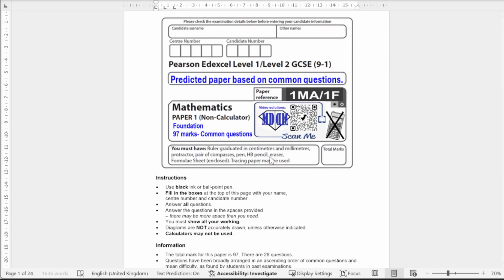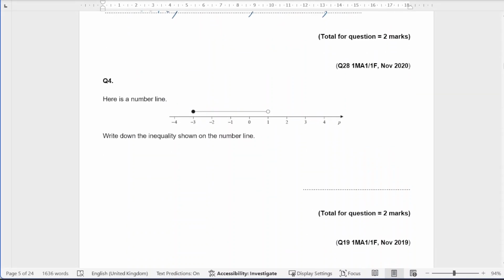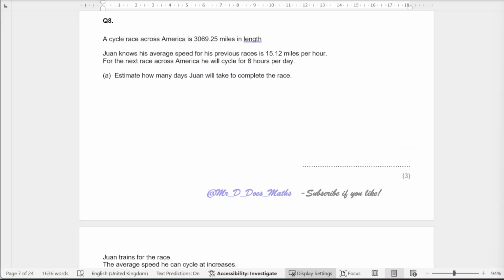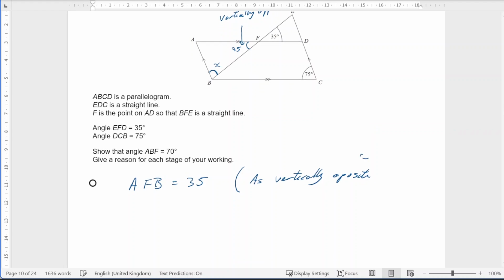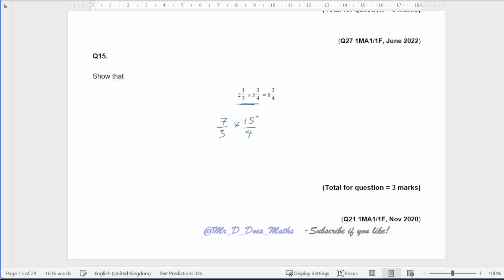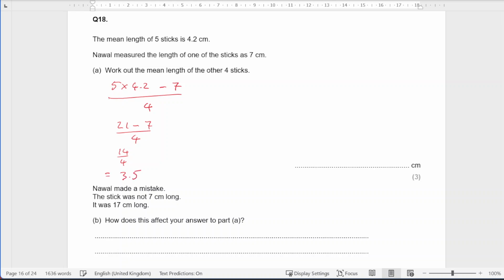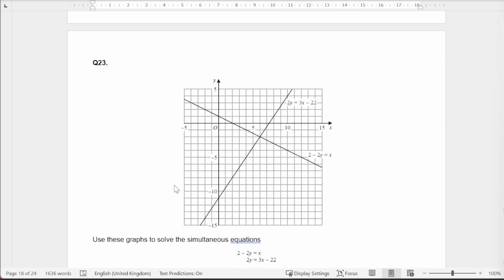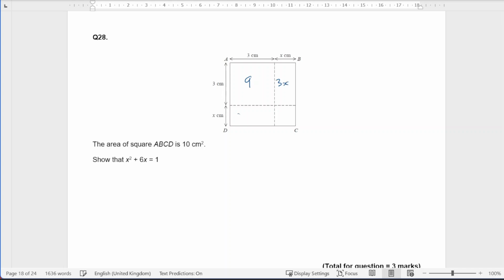Edexcel GCSE June 24 Best Guess (predicted) paper 1F common questions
This paper has been produced from Pearson/Edexcels GCSE Maths Higher Enhanced Skills Mapping Grid.

Looking at all common questions from paper 1H.

I think it builds nicely and is a tough paper.

Time stamp-
0:00 Intro
2:20 Q1-June 2017-Q21a-Scatter graphs of bivariate data
5:12 Q2-June 2023-Q25a-Stem and leaf diagrams
6:31 Q3-November 2020-Q28-Standard form
8:26 Q4-November 2019-Q26a-Simplify and manipulate expressions using laws of indices
9:26 Q5-June 2017-Q23-Apply four operations
11:26 Q6-November 2019-Q26b-Simplify and manipulate expressions using laws of indices
12:36 Q7-November 2018-Q22-Percentages and problems involving percentage change
16:25 Q8-June 2018-Q22a-Approximation and estimation
20:37 Q9-June 2019-Q25-Plans and elevations of 3D shapes
21:31 Q10-June 2023-Q24a-Enumerate sets and combinations of sets systematically; two-way tables, Venn diagrams and tree diagrams
23:24 Q11-November 2017-Q25-Properties of angles
26:24 Q12-June 2022-Q28b-Graphs of quadratic functions
28:06 Q13-June 2019-Q26-Combinations of transformations
30:46 Q14-June 2022-Q27-Exterior and interior angles
31:59 Q15-November 2020-Q21-Calculate exactly with fractions
31:59 Q16-June 2017-Q25-Pythagoras’s Theorem and Trigonometry
33:08 Q17-June 2018-Q23b-Surface area and volume of spheres, pyramids, cones and composite solids
39:35 Q18-November 2023-Q21a-Measures of central tendency (median, mean, mode and modal class)
41:25 Q19-November 2022-Q21-Index notation
42:14 Q20-November 2021-Q24-Ratio in real context
43:25 Q21-November 2018-Q23b-Solve problems involving direct and inverse proportion
45:19 Q22-November 2022-Q24ai-Proportion as equality of ratios
49:23 Q23-June 2023-Q28-Solve two simultaneous equations
49:23 Q24-November 2019-Q23-Constructions and loci
51:48 Q25-November 2018-Q21b-Rearrange formulae to change the subject
53:43 Q26-November 2020-Q27-Use compound units
55:11 Q27-November 2021-Q25-Volume cuboids and other right prisms (including cylinders)
56:33 Q28-June 2017-Q24-Translate situations or procedures into algebraic expressions, formulae or equations
57:00  Closing remarks